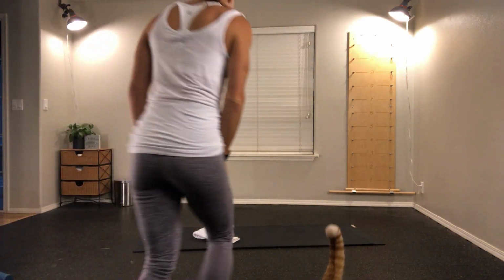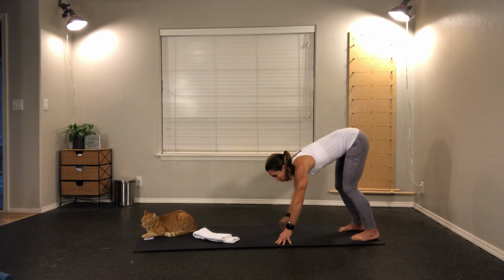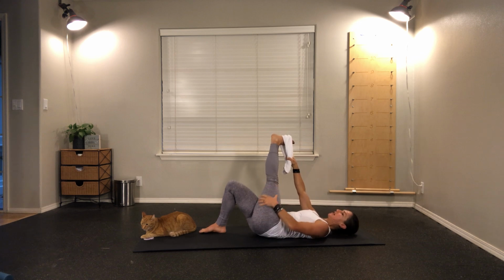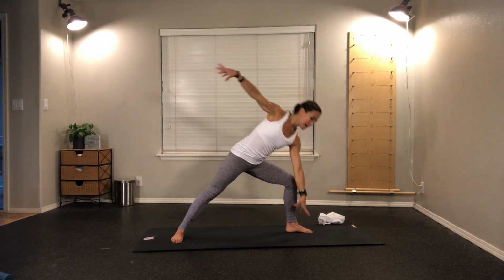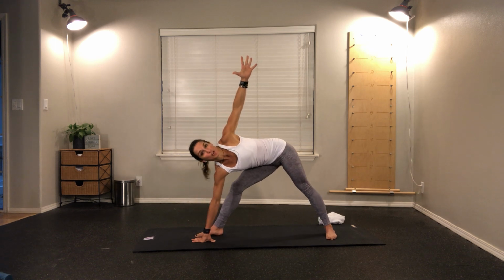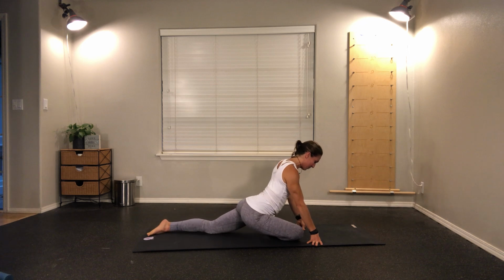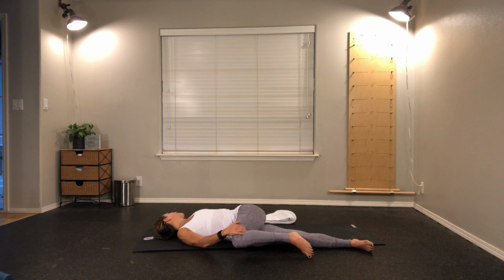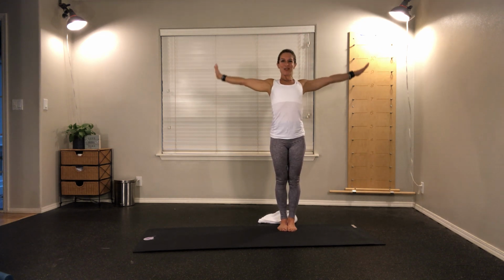Stretch (30 Minutes)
The towel in this session can be a band, yoga strap or you can use your hands to create the bind.